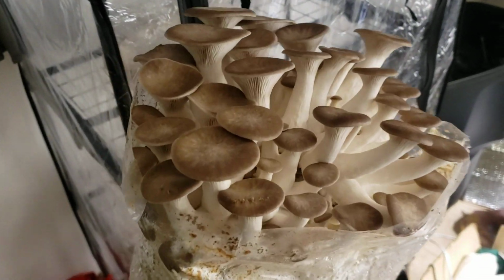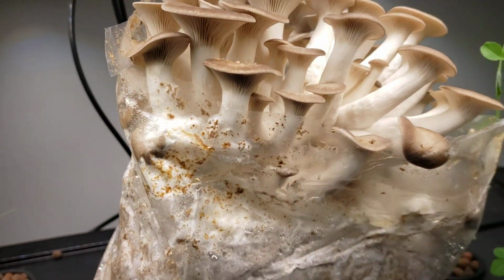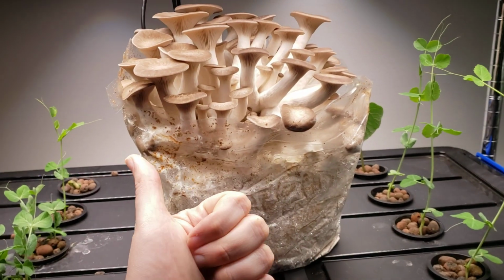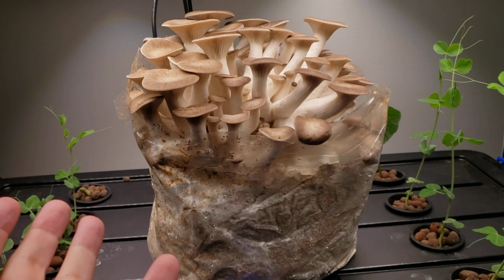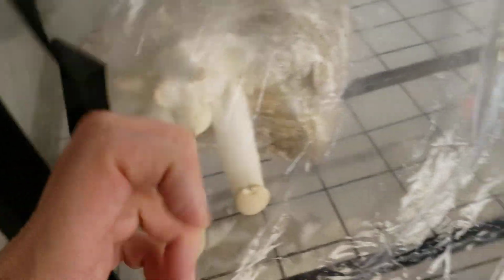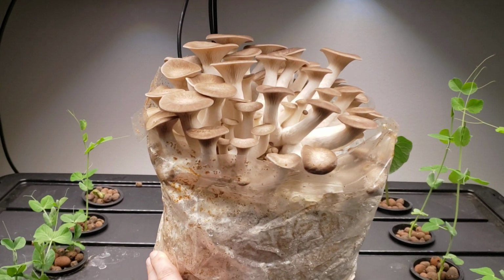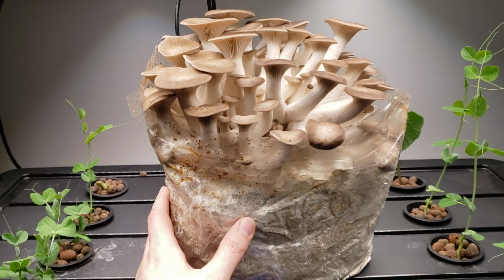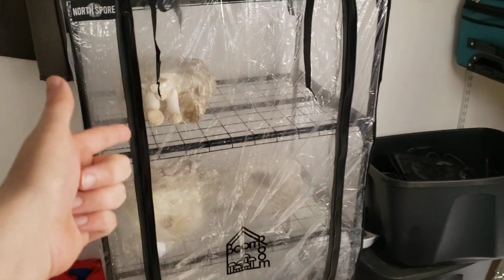Black King Oyster Mushroom Harvest